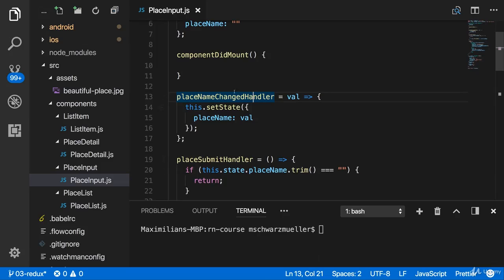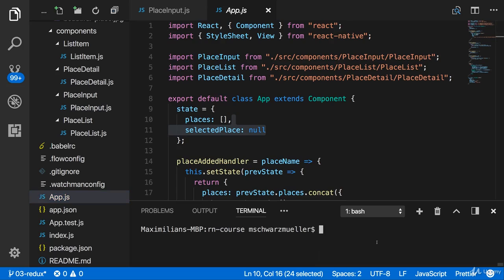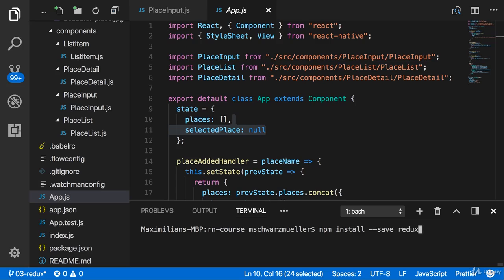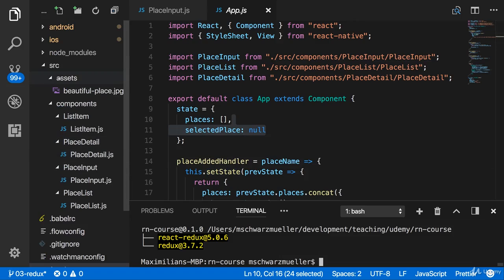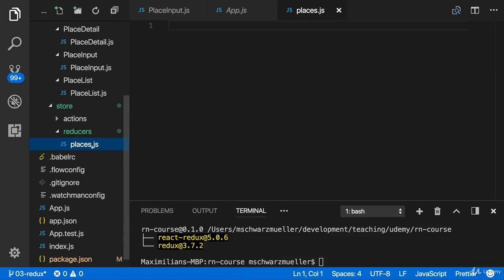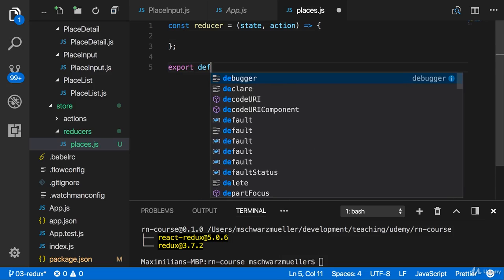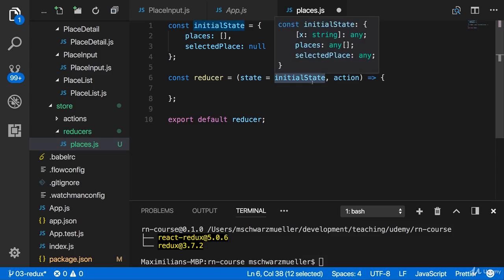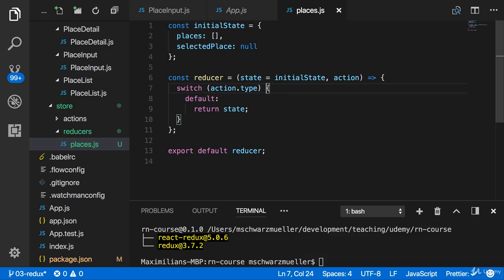042 Installing Redux and Creating a Basic Setup